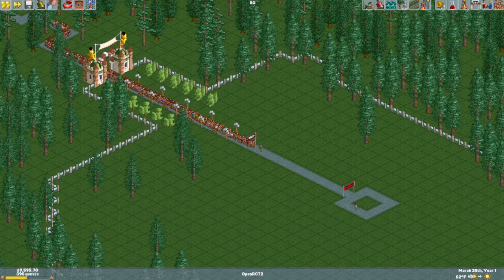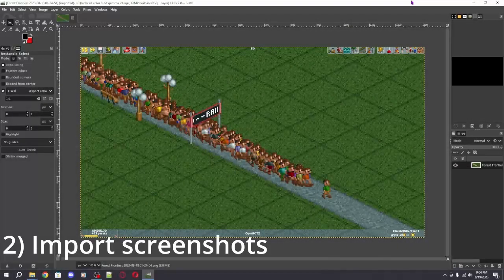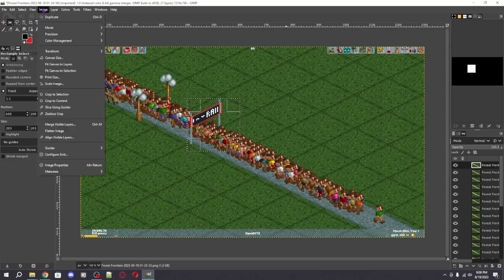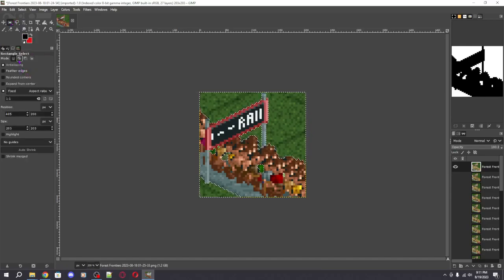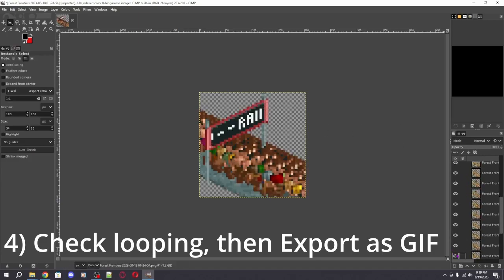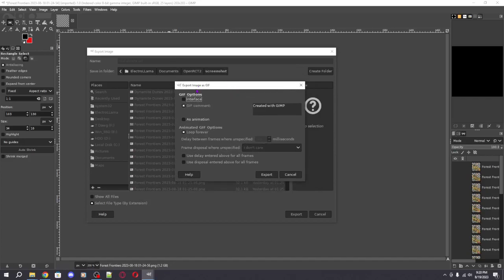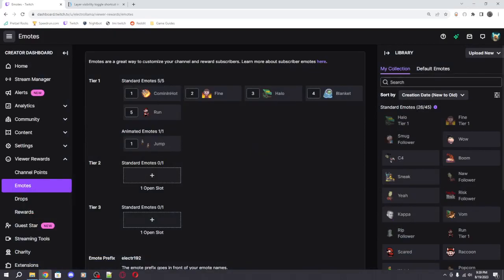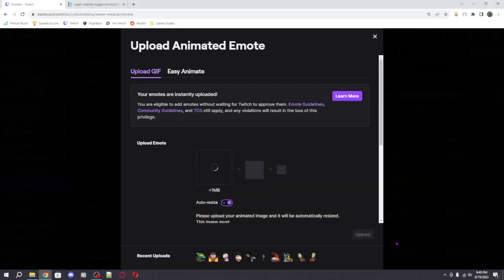Making Animated Emotes - Rollercoaster Tycoon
This is a walkthrough of how to make animated (or standard) Twitch emotes from Rollercoaster Tycoon. I imagine it works for other games, but OpenRCT2 makes this process really easy. It also works for Discord and GIFs.